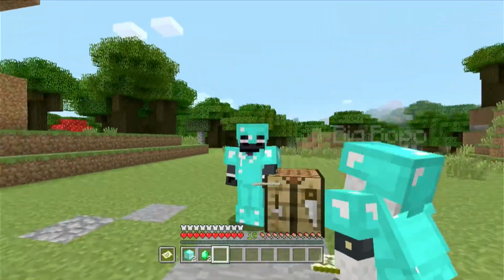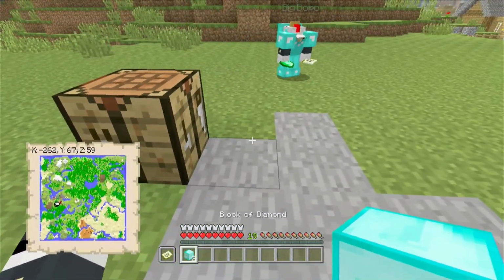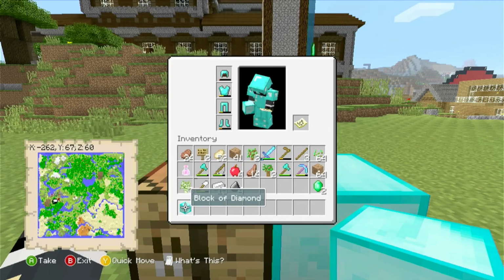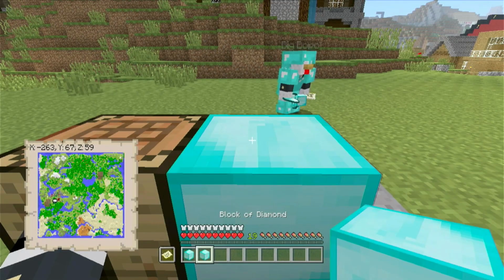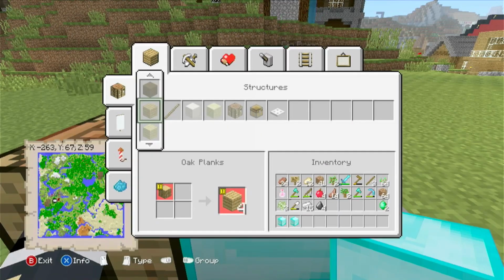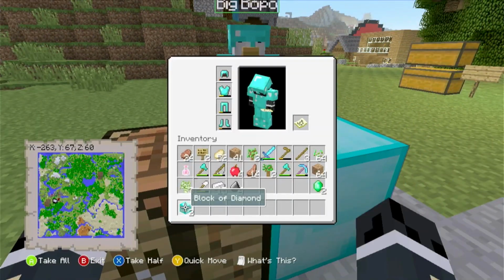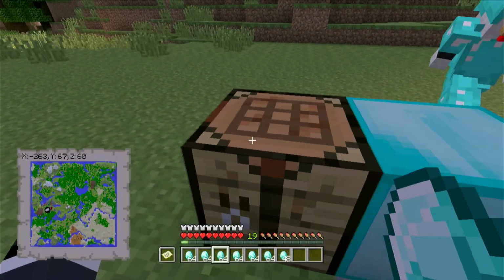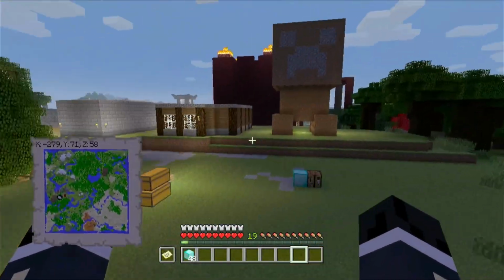Minecraft Xbox 360 How To Duplicate Diamonds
I hope you enjoyed this video please let me know what you guys want to see next

Intro Music